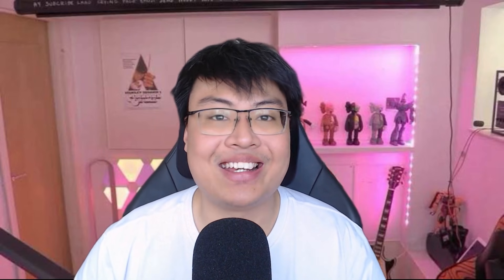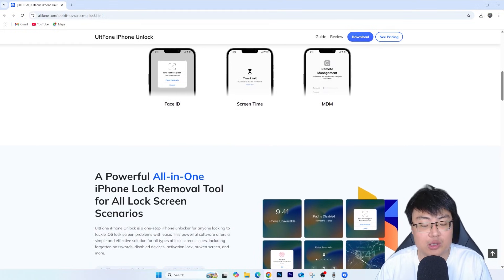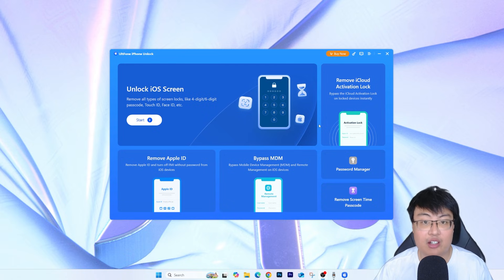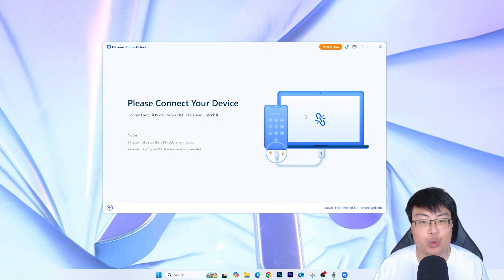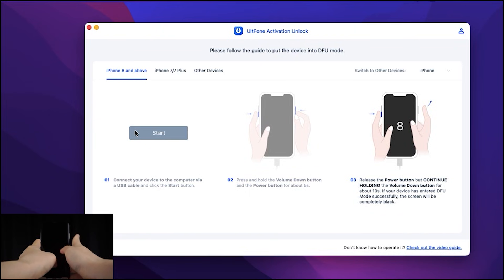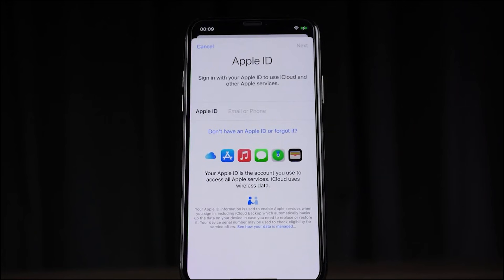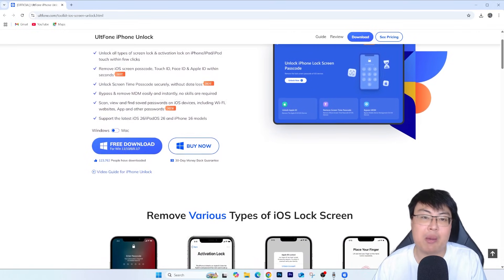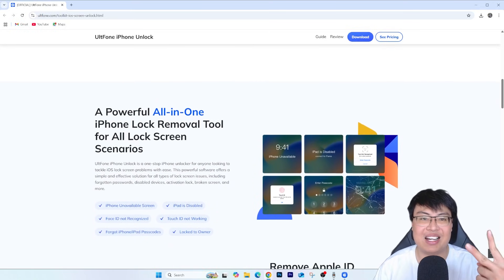How to Unlock iPhone without the Previous Owner and Password 2025| UltFone iPhone Unlock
2025 UltFone iPhone Unlock Download（ ）Unlock Buy unknown iPhone Locked To Owner Without Data Loss at Home